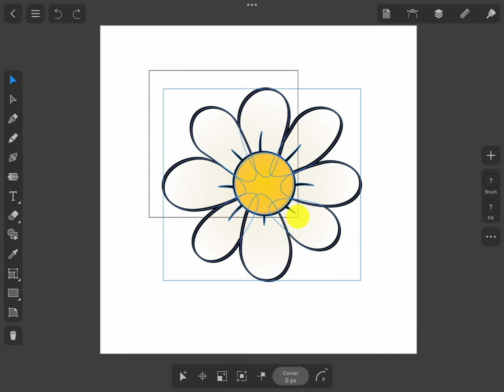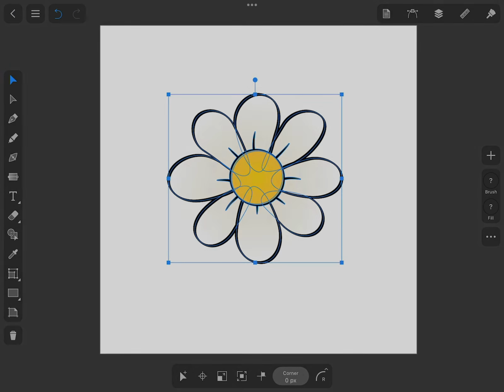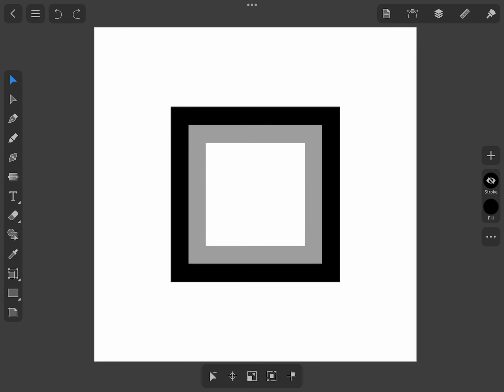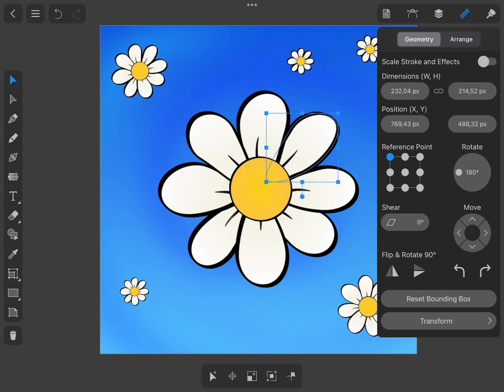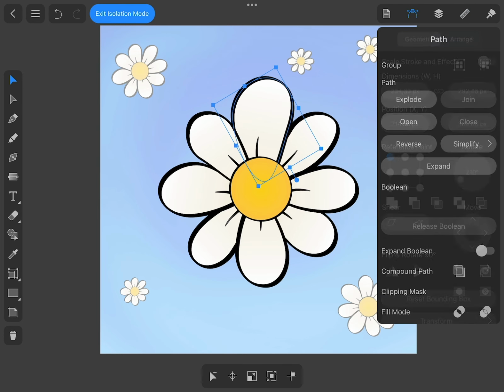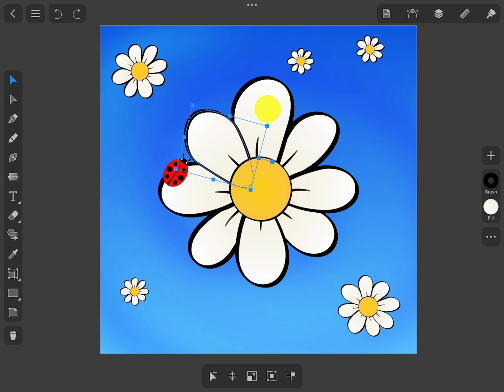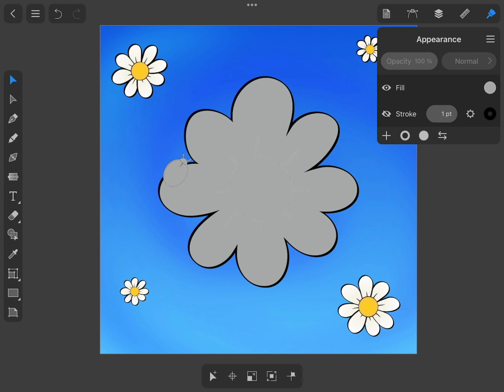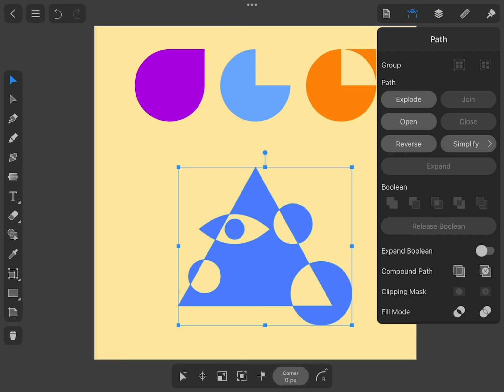Working With Groups—Amadine for iPad and iPhone Tutorials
In this video you will learn about the use of Group operation in the Amadine app for iPad and iPhone. We usually group objects together so we can edit complex designs more effectively. Grouped objects remain together when we move, rotate or resize them. In this way, grouped objects behave as a single entity. On the other hand, a group is a container that includes the original objects. They retain their properties so that we can edit them individually if needed.

Timecodes:
0:00 Intro
0:25 How to group & UNgroup objects,  their behaviour in a group
1:08 How to create a nested group & UNgroup all the objects in a group
1:32 Order of objects in a group
1:56 Editing objects in a group
2:22 The Isolation Mode and its features
3:12 The Selection tool functions
3:25 Change the contents of the group
3:50 Adding Style to the group, Compound and Clipping groups
4:23 Compound Path